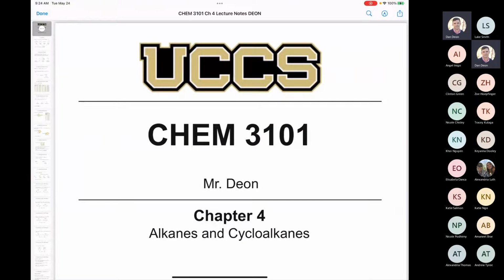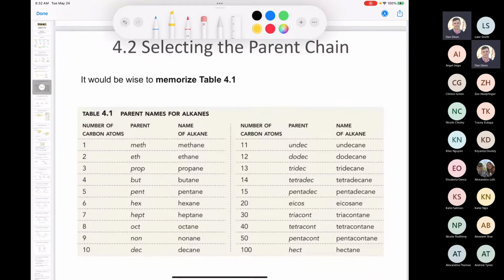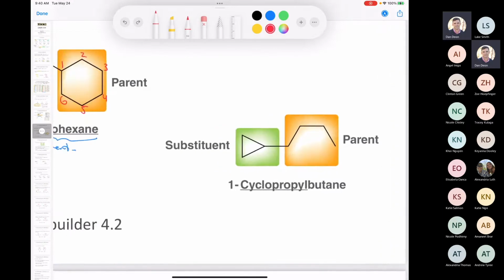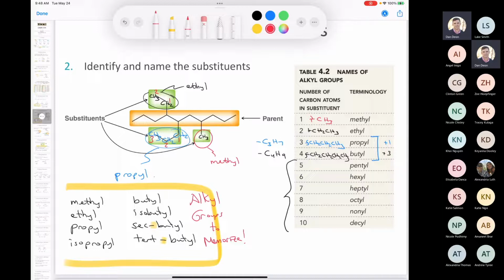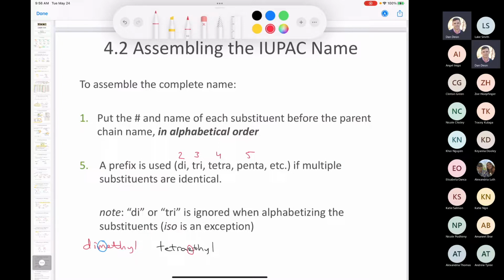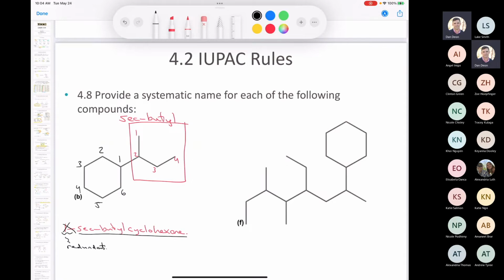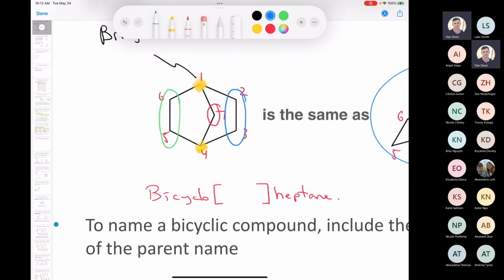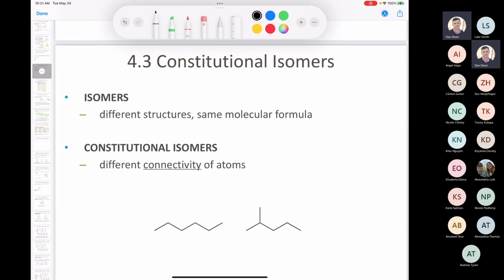CHEM 3101 Lecture May 24, 2022 PART 2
Introduction to Alkanes & Alkane Nomenclature